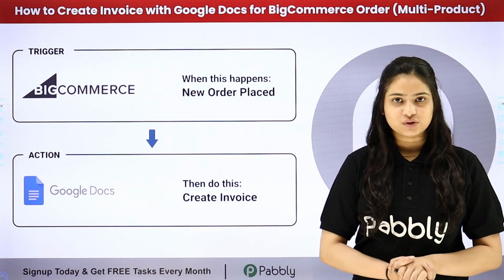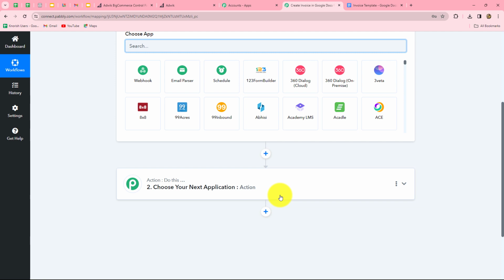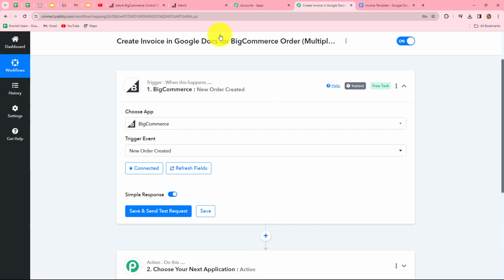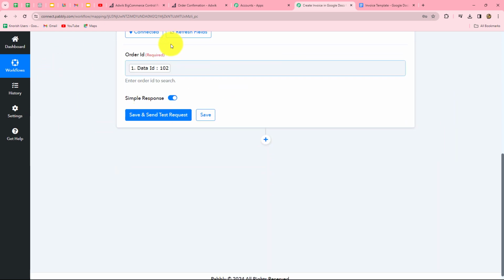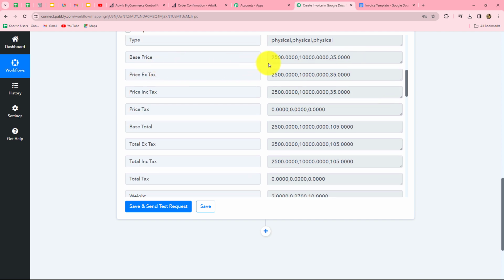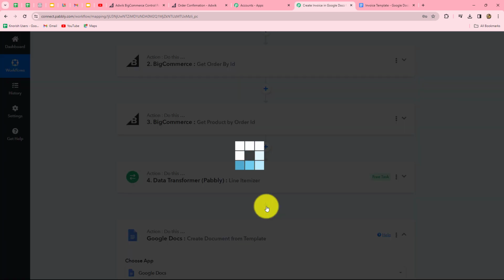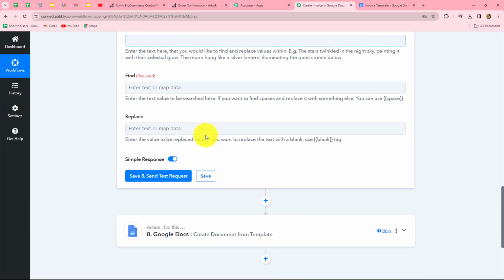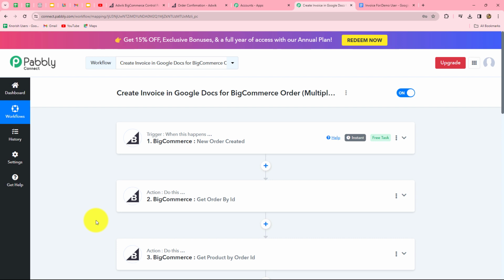How to Create Invoice with Google Docs for BigCommerce Order (Multi-Product)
In this tutorial, we'll guide you through the process of automatically generating invoices using Google Docs for BigCommerce orders, particularly for scenarios involving multiple products in a single order. By harnessing the power of automation through Pabbly Connect, you can streamline your invoicing process and ensure accurate and professional invoices for your customers.

Discover how to configure triggers in Pabbly Connect to detect new orders in your BigCommerce store. Whether it's a single product purchase or an order with multiple items, you'll learn how to automatically capture these events and trigger the creation of invoices.

Learn how to set up actions in Pabbly Connect to generate invoices using Google Docs based on the information available in your BigCommerce orders. With this integration, you can automatically populate invoice templates with order details such as product names, quantities, prices, and customer information, ensuring consistency and accuracy in your invoicing process.

Explore advanced customization options, such as formatting invoice templates to match your brand's identity, adding custom fields or terms, and incorporating dynamic content to reflect specific order details.

Witness the efficiency of automation as new orders in your BigCommerce store trigger the automatic generation of invoices using Google Docs, saving you time and effort while ensuring professional and accurate documentation for your business transactions.

1. Automation: Pabbly Connect offers automation capabilities that can help you automate mundane and repetitive tasks. This allows you to save time, money and resources.

2. Integration: Pabbly Connect provides a wide range of integrations so that you can connect different web services with each other. This helps you to create smarter workflow processes and make your business more efficient.

3. Security: Pabbly Connect takes security seriously and provides an industry-standard security system to protect your data and applications.

4. Scalability: Pabbly Connect is highly scalable and allows you to easily add new applications and services to your workflow.

 5. Cost-effective: Pabbly Connect is cost-effective and provides plans for different business sizes.